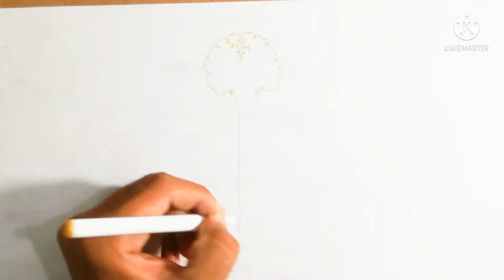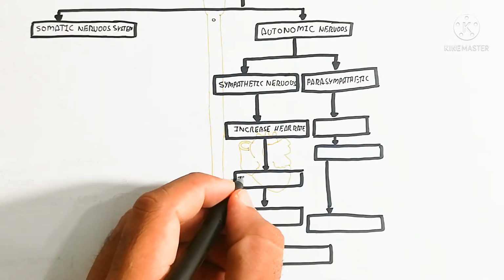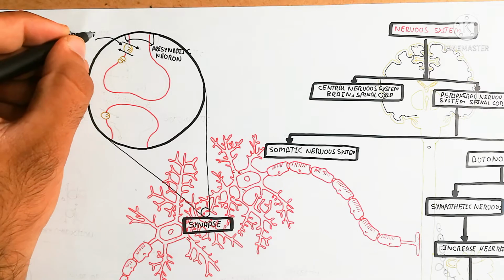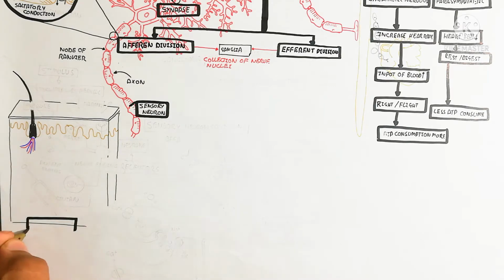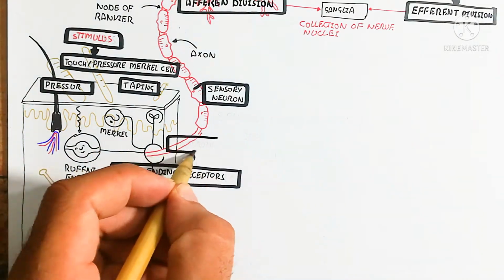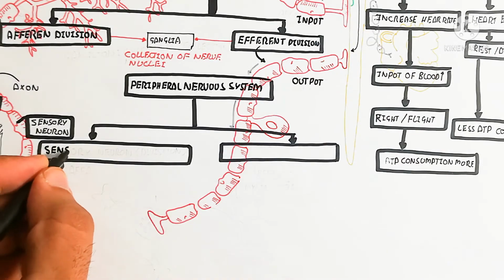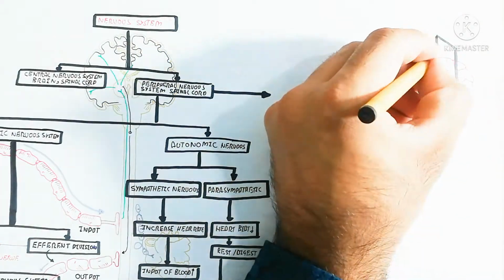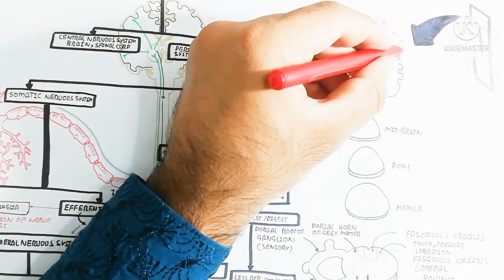nervous system synapse,coordination, nerve impulse,types of neuron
in this video i discussed about the nervous system neuron coordination types of neuron nervous coordination path

click now to run videos